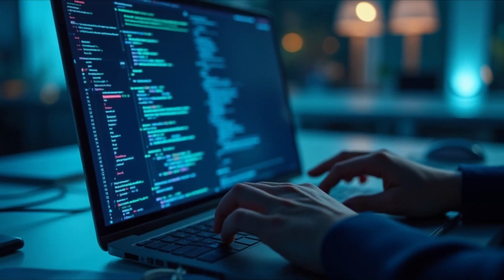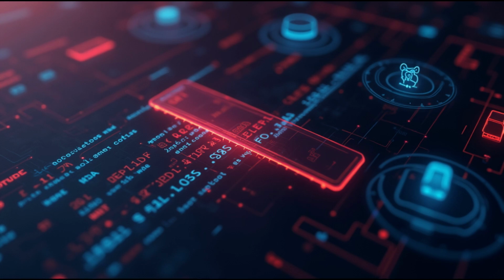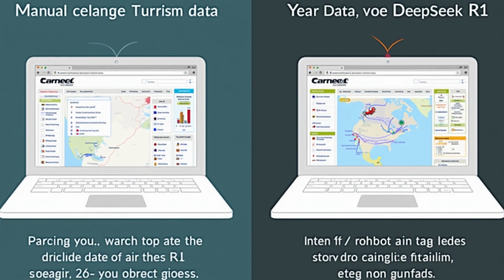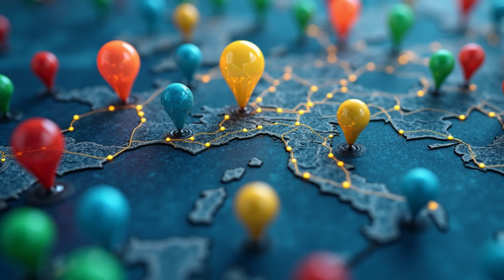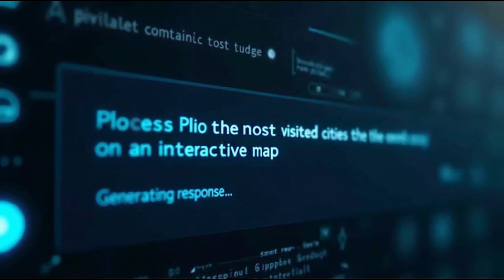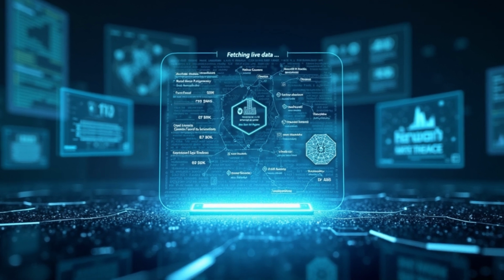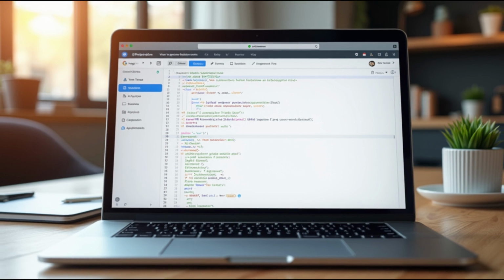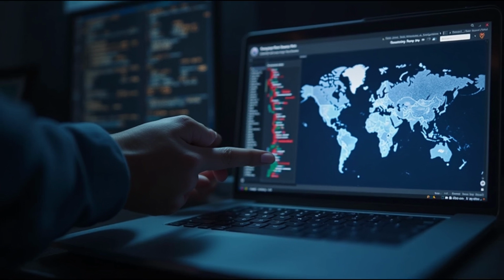Deepseek Is Revolutionizing Tech With NEW AI Models!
Artificial Intelligence is evolving faster than ever, and Deepseek is leading the charge with groundbreaking advancements! 🚀 In this video, we explore how Deepseek’s latest AI models are revolutionizing industries, from cutting-edge machine learning techniques to their impact on automation, creativity, and decision-making.

🔹 How do Deepseek’s models compare to OpenAI, Google, and other tech giants?
🔹 What makes their approach unique, and how is it pushing the boundaries of AI capabilities?
🔹 Could this be the next big leap in artificial intelligence?

Join us as we break down these innovations and discuss what they mean for the future of technology.